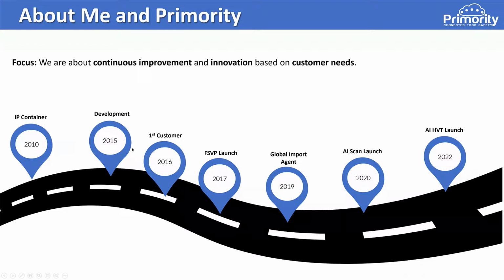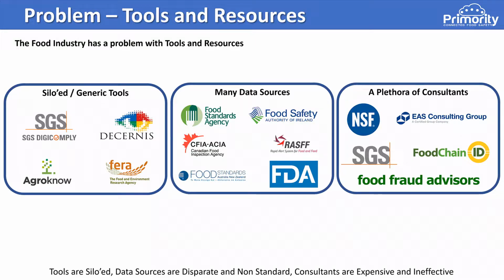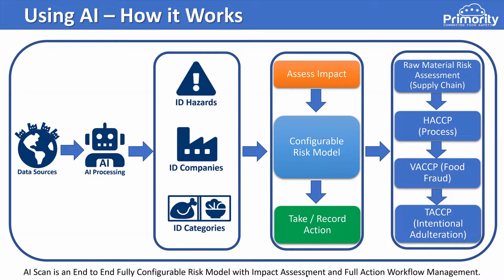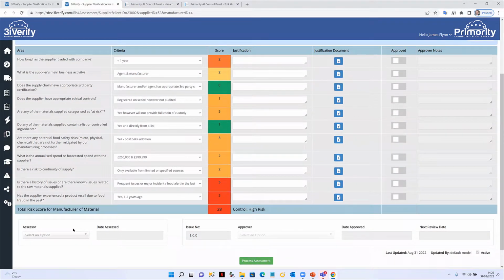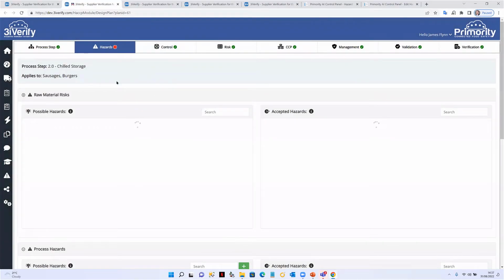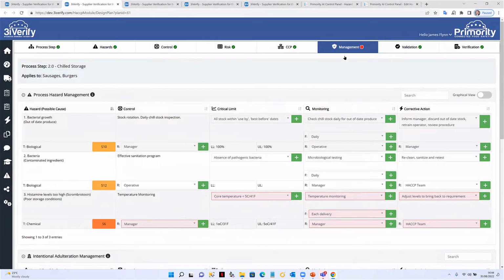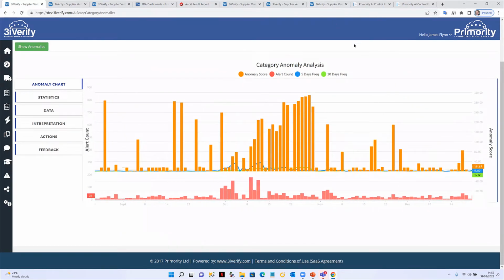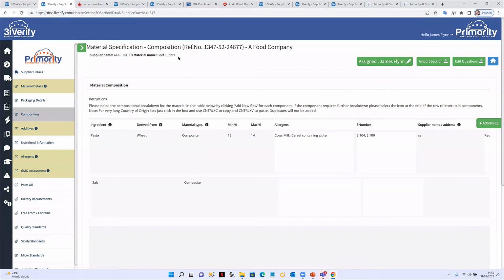An AI approach to HACCP VACCP & TACCP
Join us to learn how Primority has used AI to create an integrated approach to HACCP, VACCP and TACCP in our Innovate UK funded project which is looking to push the boundaries of how food companies manage these critical areas of food safety and authenticity in a cost effective way that just makes sense.

Hear from Primority Founder, James Flynn as he explains the logic of the concept and demonstrates it in action.

Too many food businesses manage HACCP, VACCP and TACCP in separate and disparate systems with a hap hazard, cobbled together approach. Here, we demonstrate how to standardize, streamline and integrate all three into one, simple and easy to use way.

The result is a fast, easy way to create a comprehensive food safety plan that just makes sense and to do it all in one central platform that links to the relevant management systems in a food business through our 3iVerify solution.